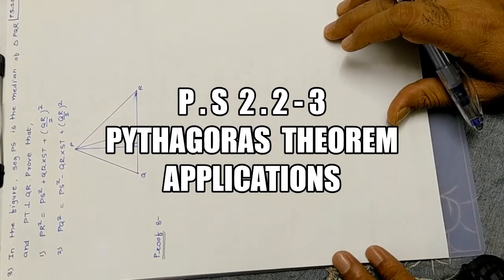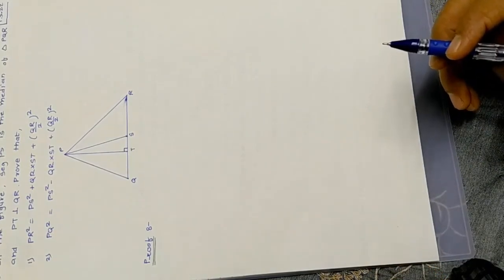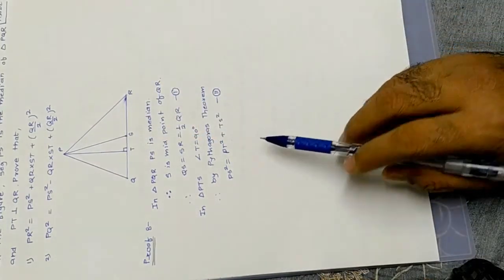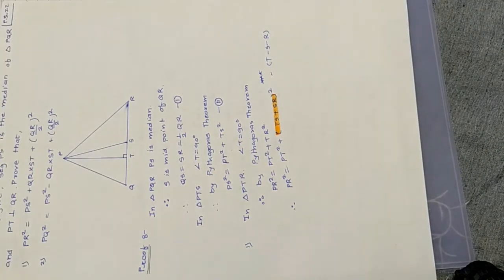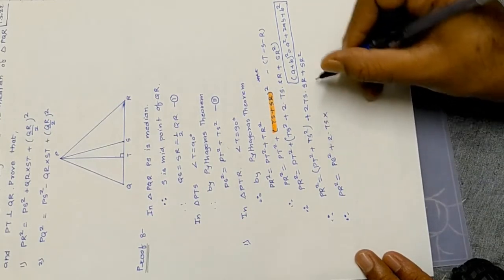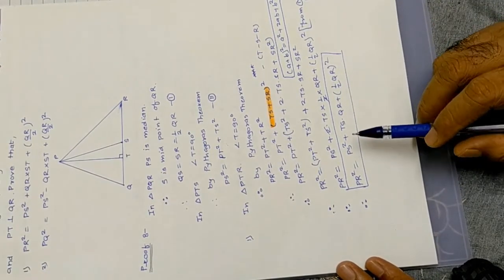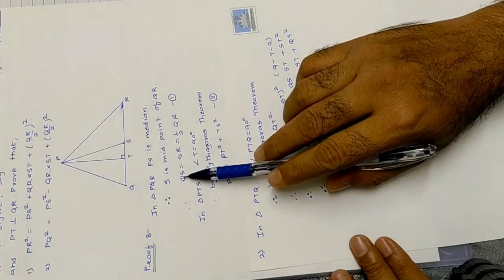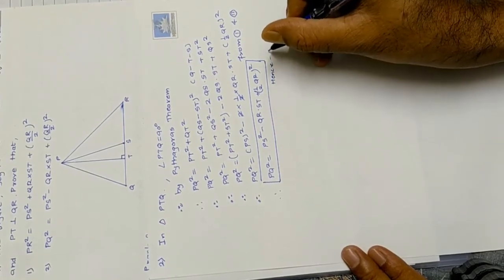P.S 2.2 - 3 PYTHAGORAS THEOREM